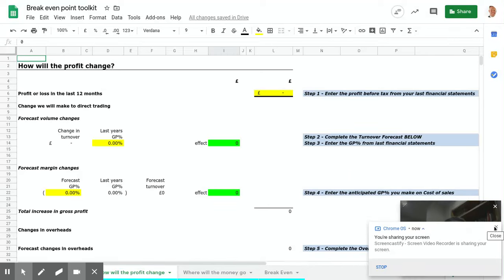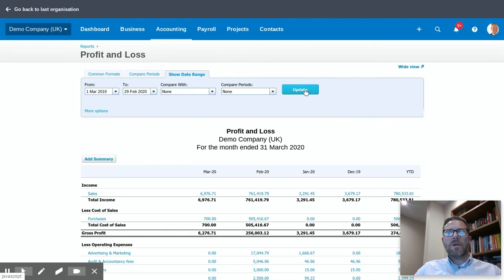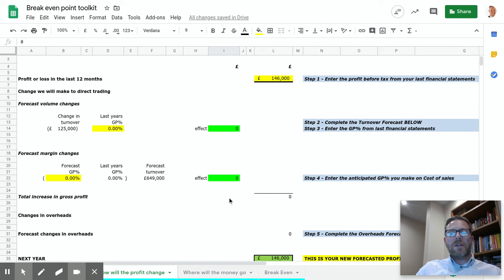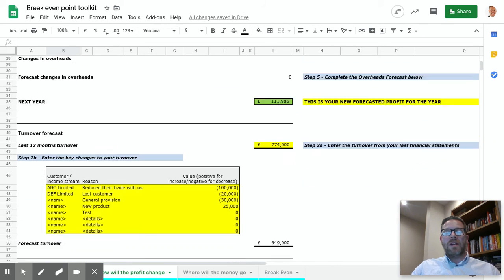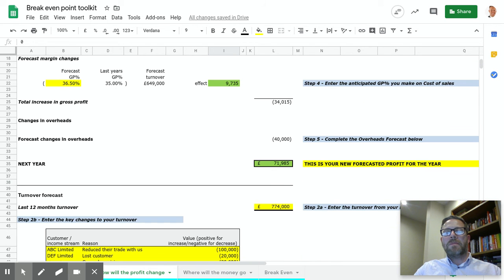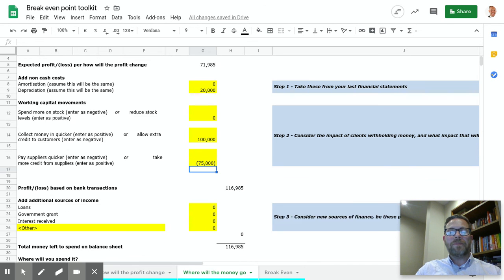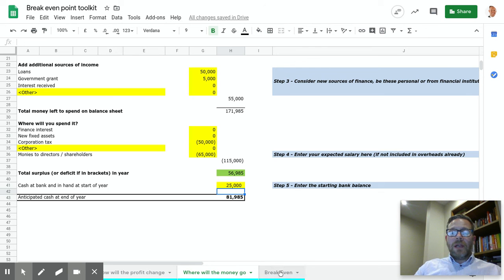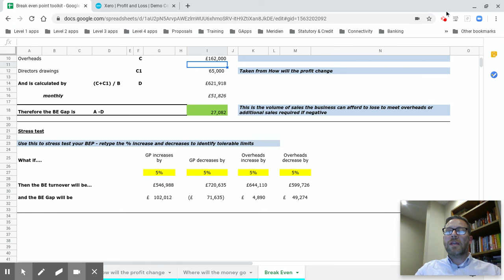Covid Planning - Break Even Tool 17-03-2020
Project your profit for the next 12 months, cash flow and breakeven point.